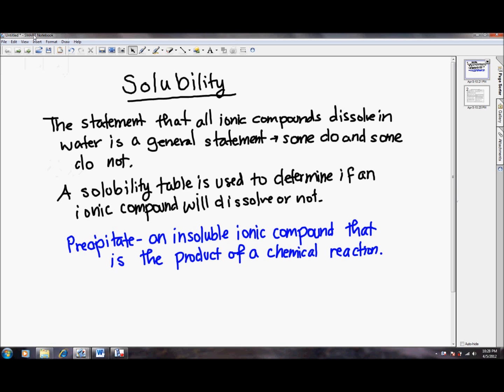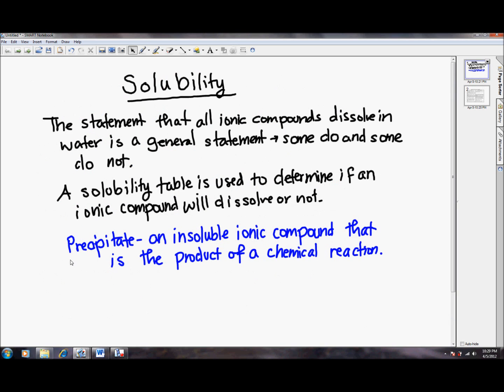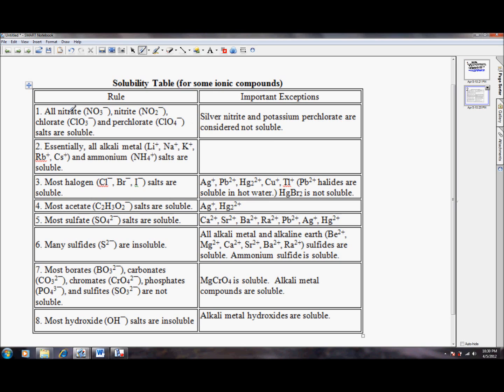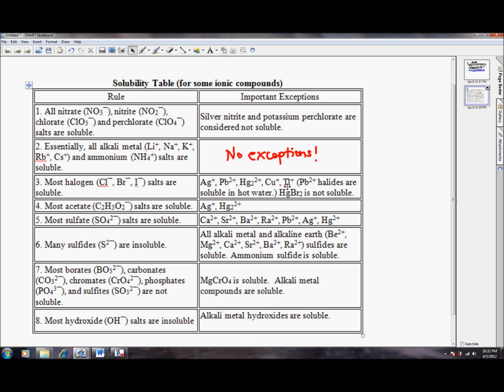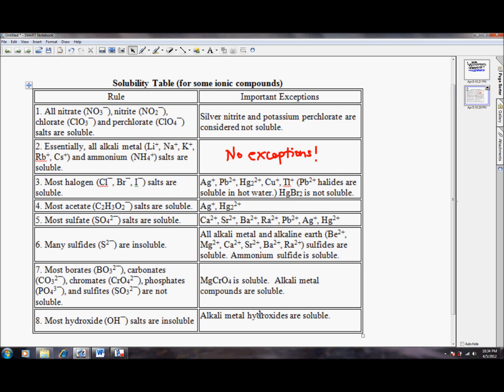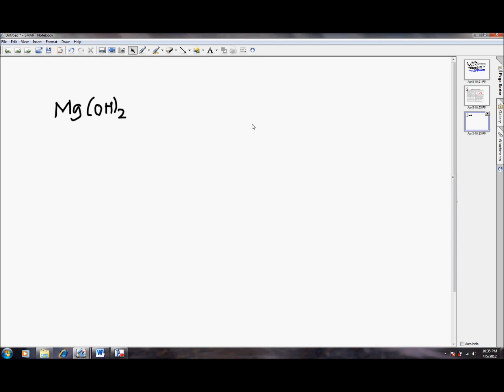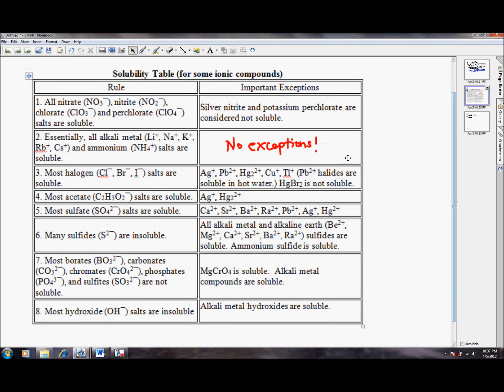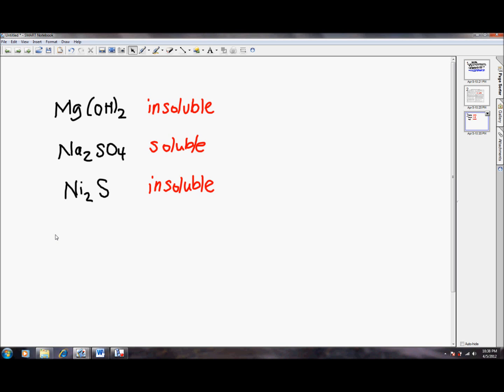Solubility.wmv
Section 4-2 - Solubility - Verrado HS